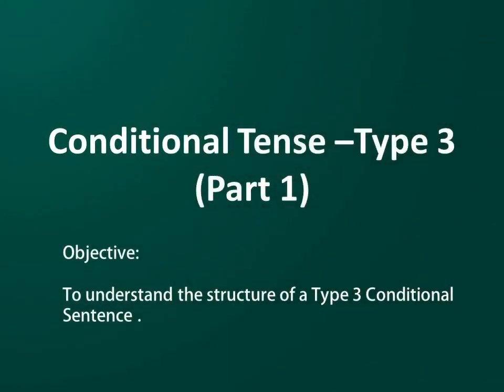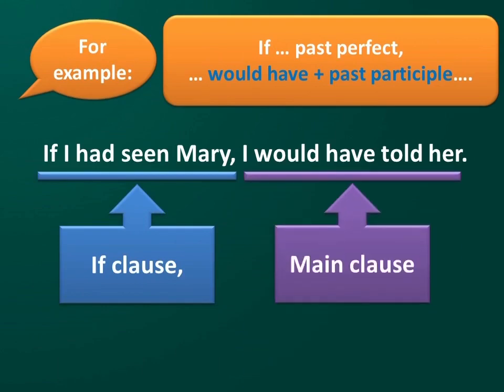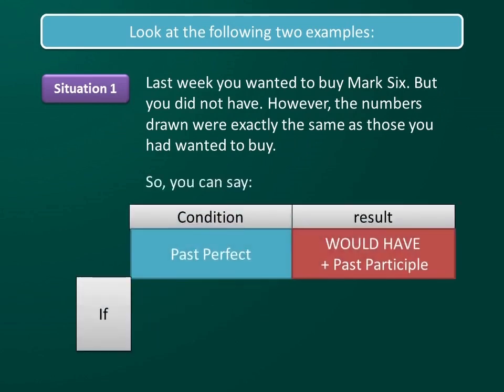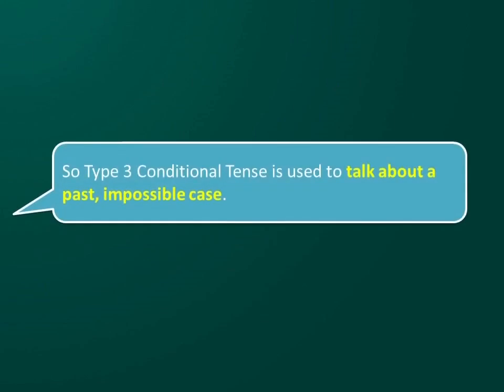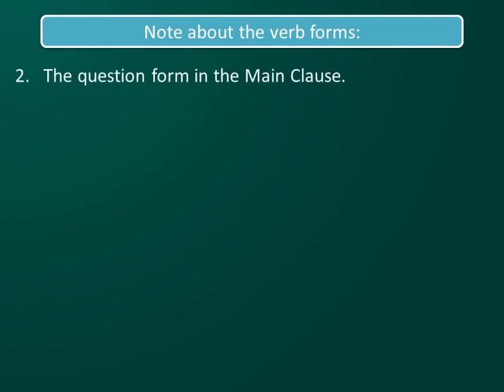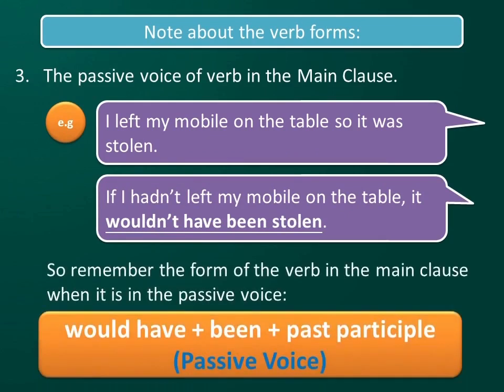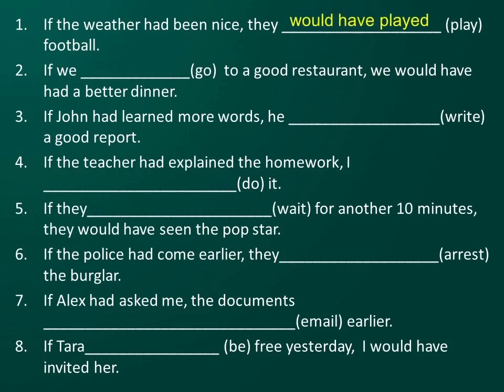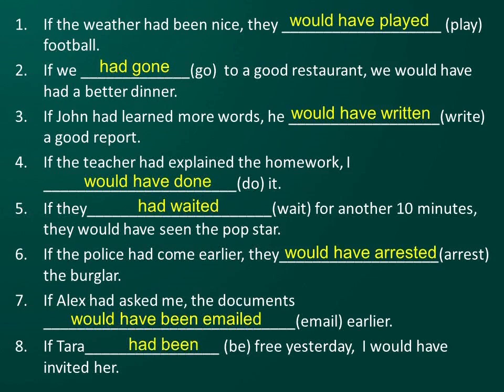中三英文_上學期_Tenses（時態）_Conditional Tense（1）